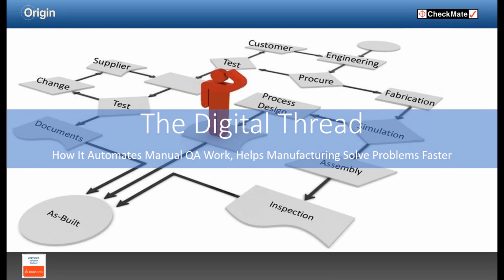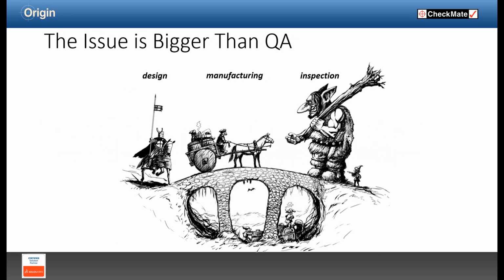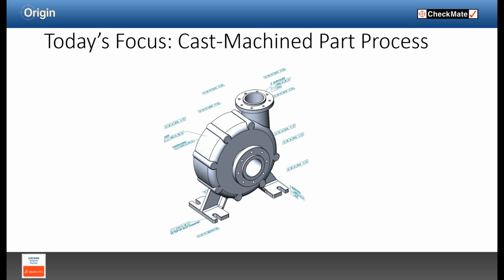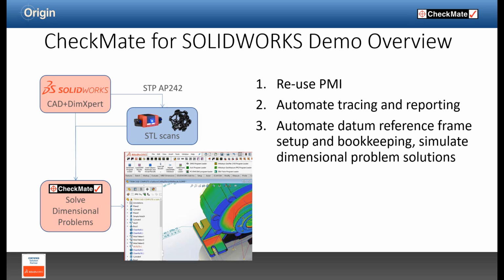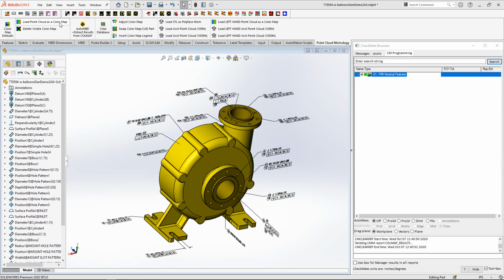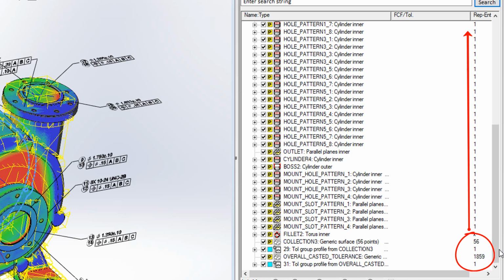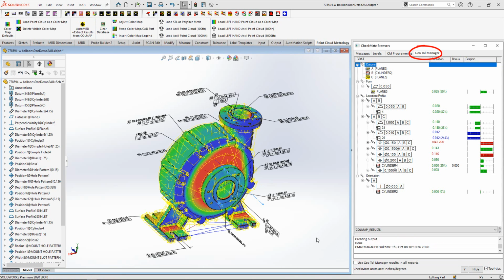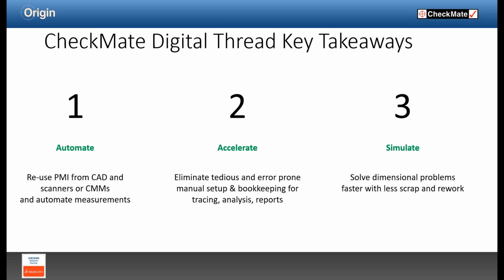Origin Point Cloud Metrology Scanning Workflow Using Model Based Definition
Origin International Inc. has built an outstanding reputation in the CMM industry. Origin built this reputation by providing superior CAD-CMM integration software solutions based on a totally open system approach that helps clients get the most from their CAD and CMM investments. Today, more than ever, Origin International is committed to "Making Sense of Measurement".